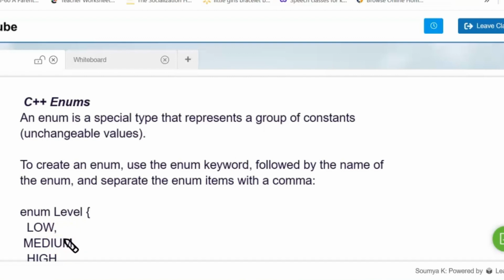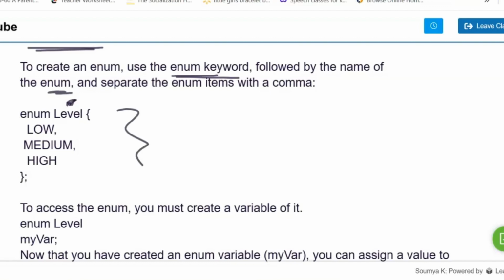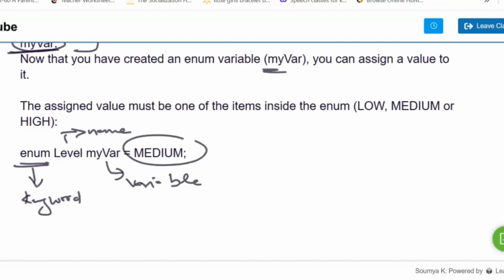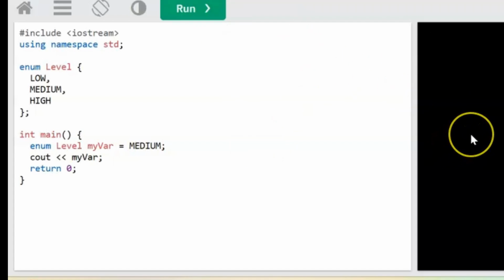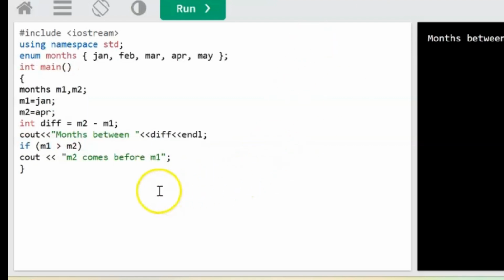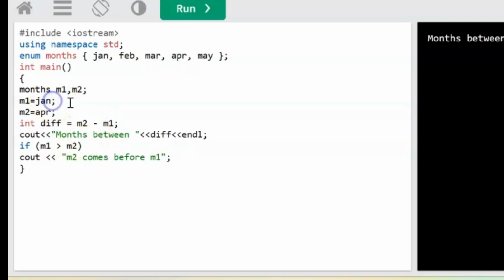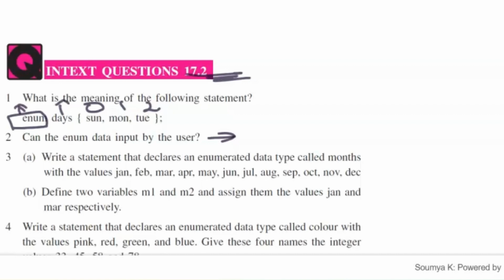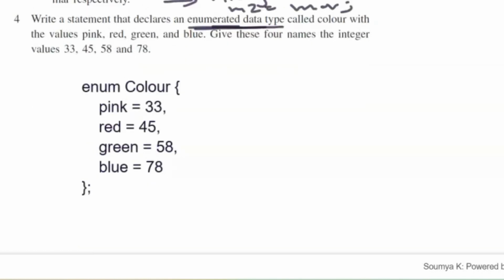"Understanding Enumerated Data Types in C++ | C++ Programming Tutorial lC++ Programming Guide" |#197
"In this tutorial, we dive deep into enumerated data types in C++, explaining their purpose, how to define them, and how they are used in C++ programs. Learn how enumerations can help improve the readability and maintainability of your code.

We'll cover:

What enumerated data types are
How to define and use enumerations in C++
practical usage

other resources related to the chapter :
C++ Structures: Learn with Simple Examples | Computer Science | Typedef | Structure program |  #172

Understanding Structures, typedef & Enum Data Types | Terminal Exercise Explained | NIOS 330 | #200

ignore below:
C++DataTypes
C++Programming